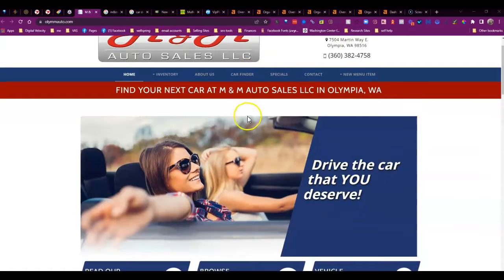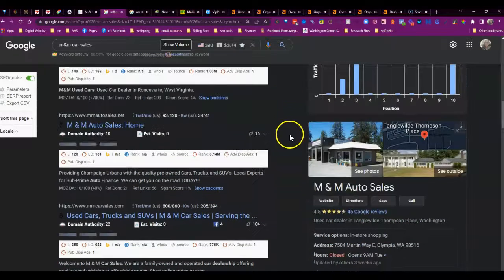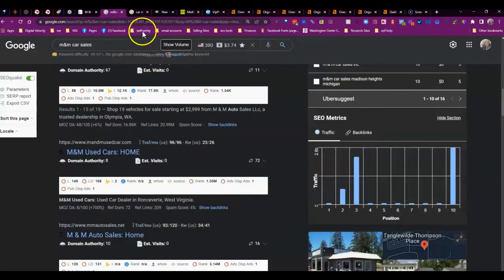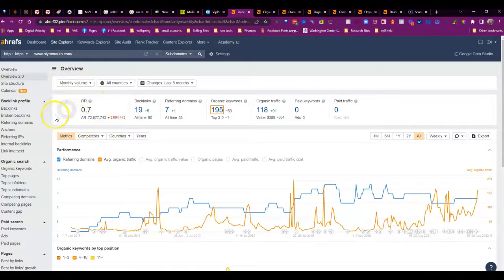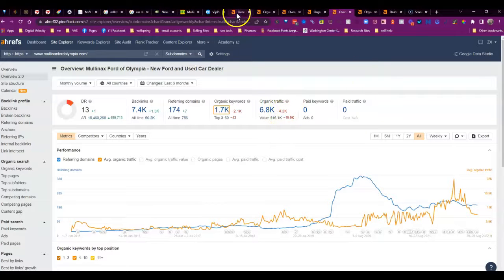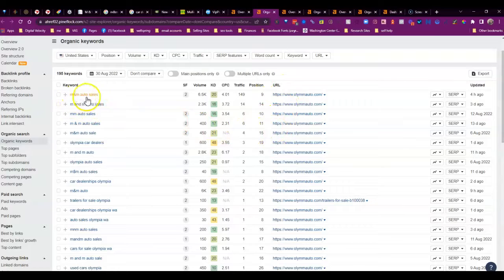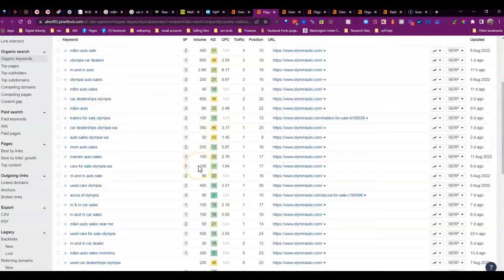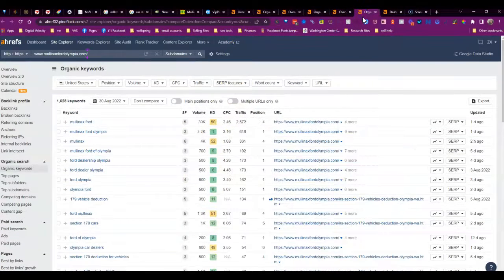M&M Auto Sales Olympia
Amanda from Digital Velocity and SEO shows Orion from M&M Auto Sales how to beat out the competiton and rank higher on Google.